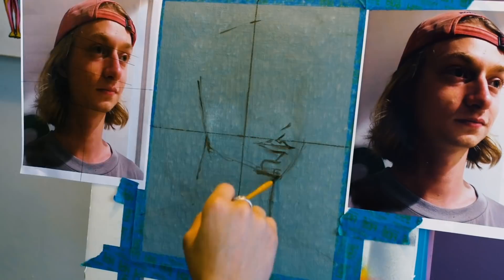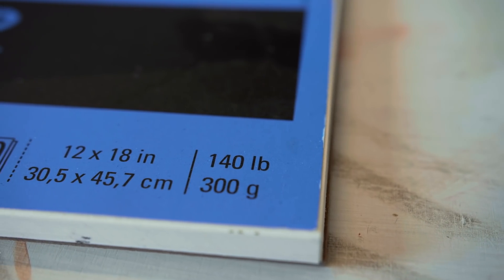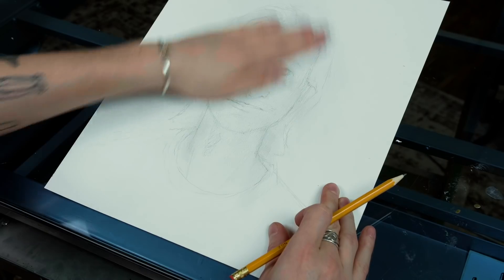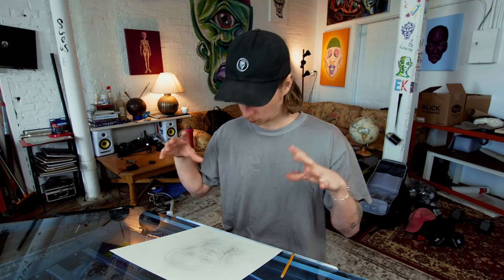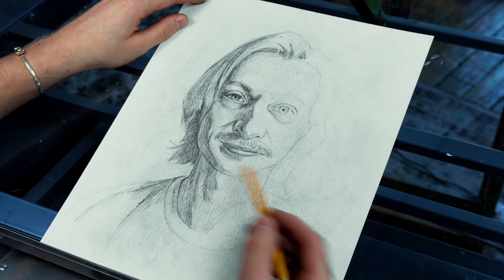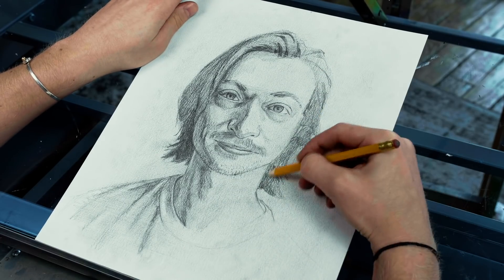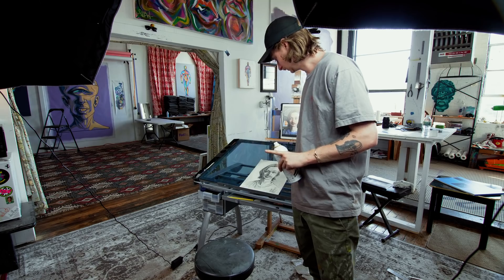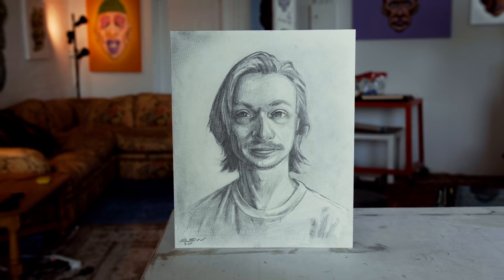Self Portrait Drawing! - ONLY USING THIS PENCIL!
The first 1000 people who click the link will get 2 free months of Skillshare Premium

FOLLOW ME INSTAGRAM: @slewp

Main Camera: Panasonic GH5
Main Lens: Sigma 18 - 35mm f/1.8
Wide Lens: Sigma 10 - 20mm f/3.5
Mic: Rhode Mic